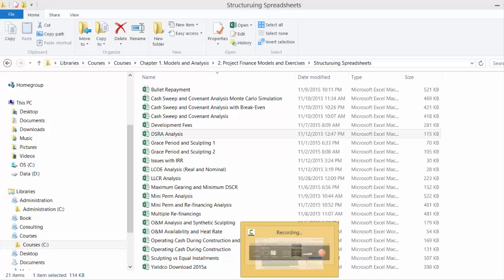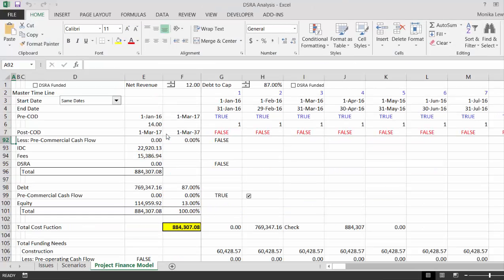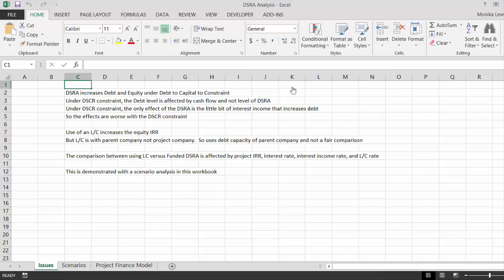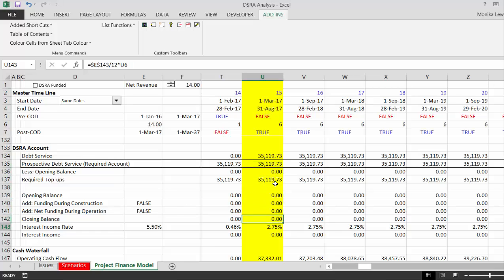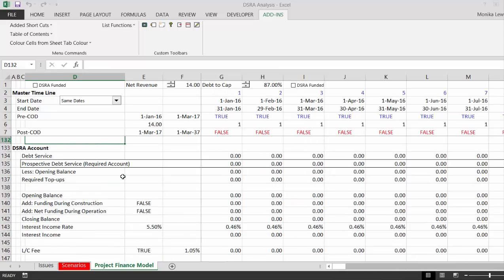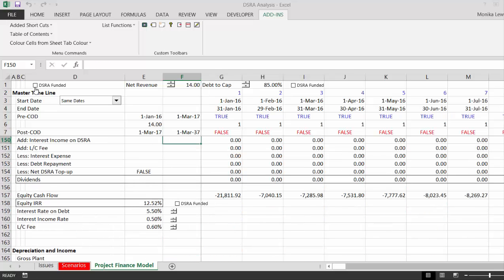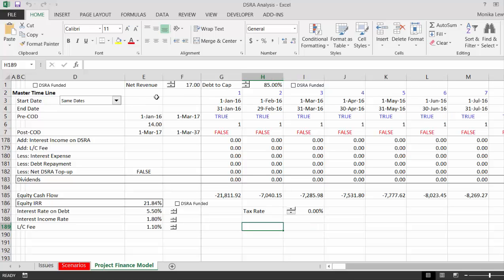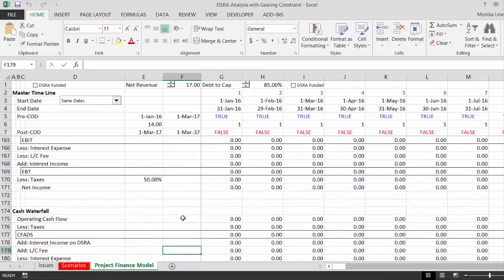DSRA with Gearing Constraint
Shows the effects of DSRA versus letter of credit in the context of a project with gearing constraint.  Demonstrates the effect of interest income, L/C fees and IRR on the DSRA cost